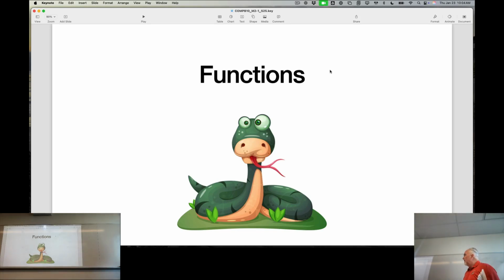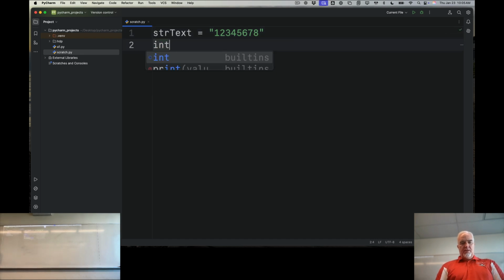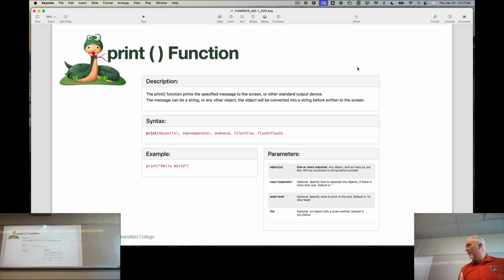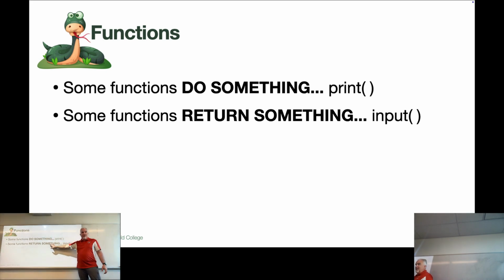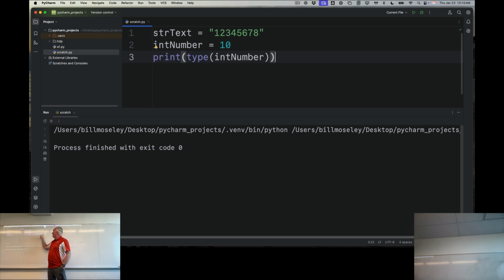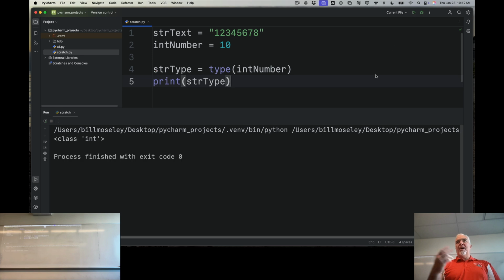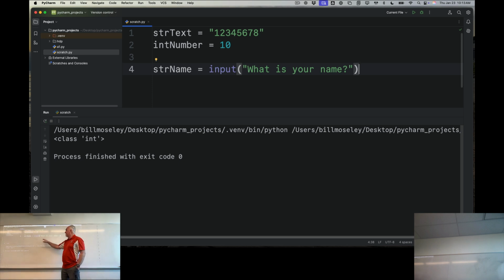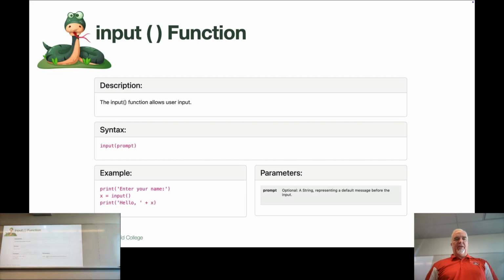Python (Spring 2025) Module 2-5: Introducing Python Functions